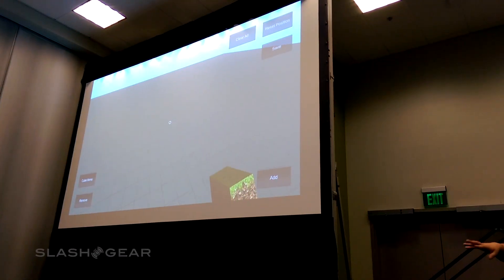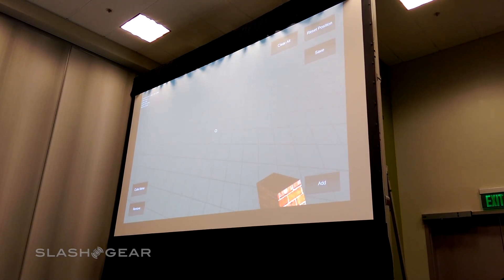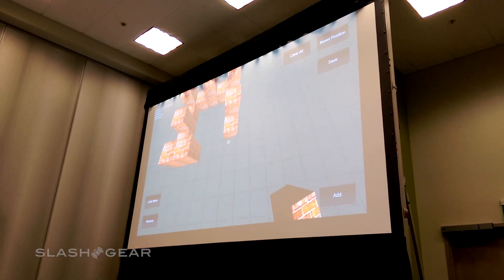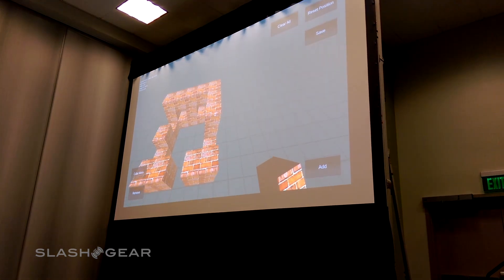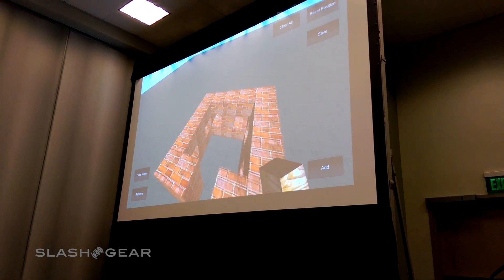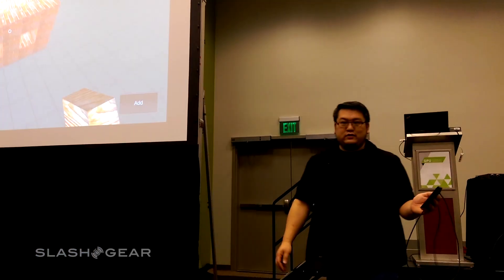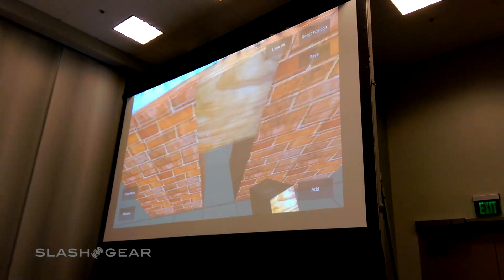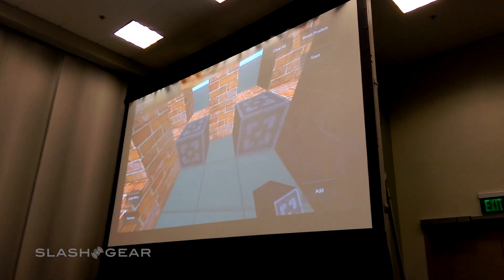Project Tango Minecraft demo at GTC 2015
Project Tango Minecraft demo at GTC 2015 by Chris Burns for SlashGear